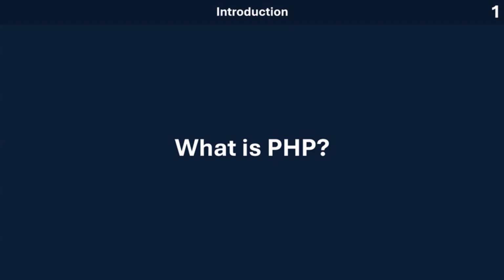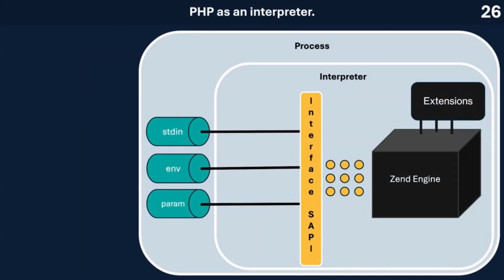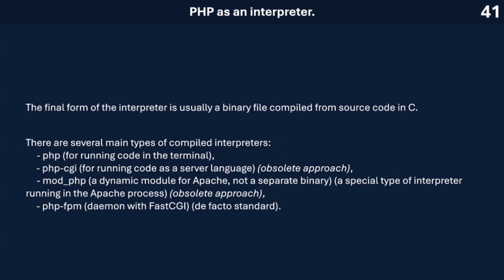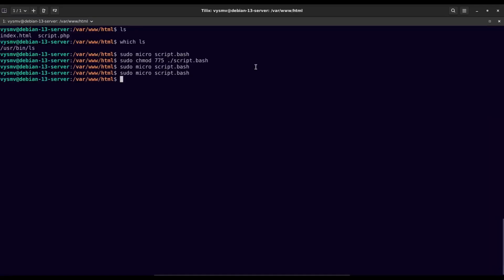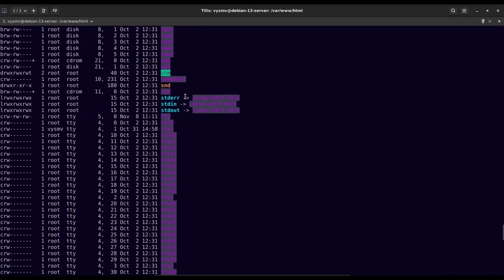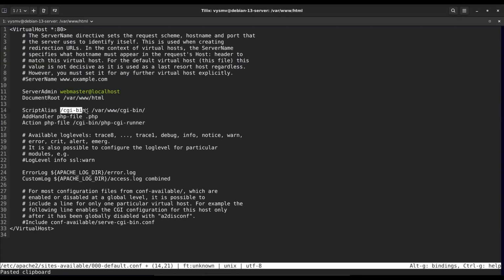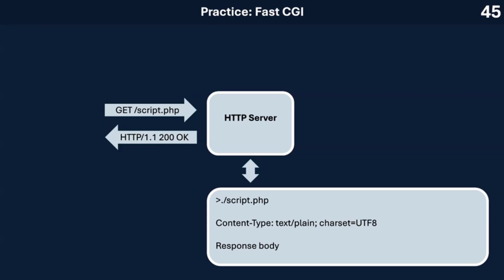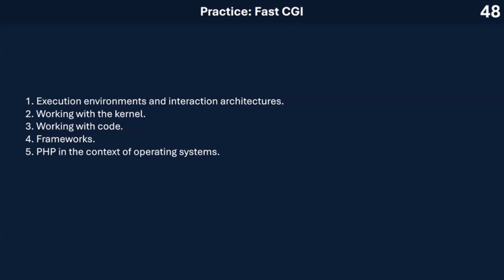PHP Internals 🐘: fundamental knowledge for engineers | Theory and Practice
In this video, we will take a step-by-step look at how a process is born from source code.
We will go through the path from compilation to interpretation, from fork() and execve to php-fpm.

You will know:
– the difference between compiled and interpreted languages;
– how programs are launched in a Linux terminal;
– what happens when php, php-cgi, and php-fpm are launched;
– what components make up the PHP interpreter (SAPI, Zend Engine, Extensions);
– how web launch works via CGI and FastCGI;
– and why understanding these mechanisms is fundamental for any engineer.

🔹 Suitable for those who want to understand how PHP and interpreted languages really work in Linux.
🔹 No magic — just system logic and live demonstrations in the terminal.

Time codes:
00:09 Introduction.
01:34 Classic scheme. Compiled languages.
02:29 Alternative approach. Interpreted languages.
04:14 Let's summarize.
04:38 Immersion.
04:54 PHP as a language.
05:24 PHP as an interpreter.
05:35 SAPI (Server API).
15:05 Core (Zend Engine).
15:40 Set of extensions.
16:23 Summary of the interpreter.
17:14 Practice. Preparing the demo stand.
18:15 CGI and Apache2.
22:22 The principle of running programs in the terminal.
29:45 General principle of working with input and output in Unix-like systems.
34:58 CLI profile.
38:08 Back to CGI and Apache2.
46:39 Fast CGI.
54:42 Summary.